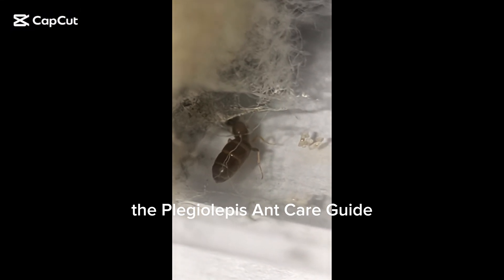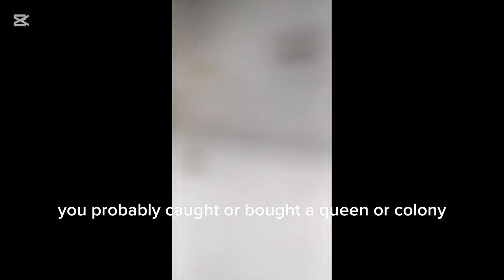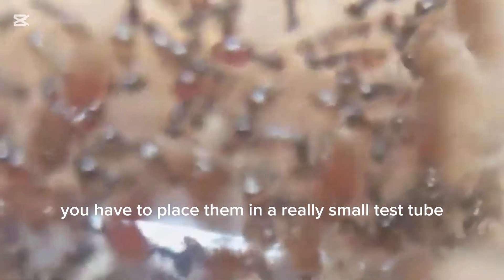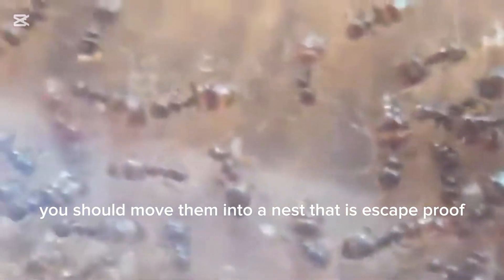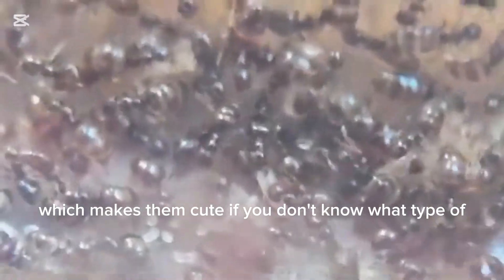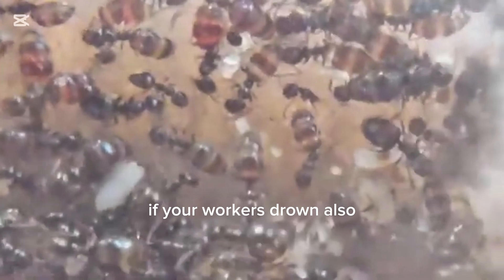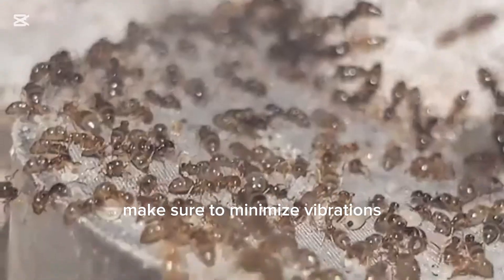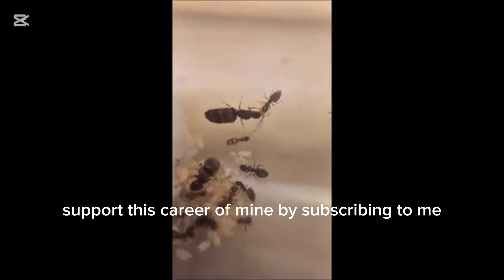The plagiolepis Care Guide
this video was about a plagiolepis care guide to inform keepers how to care for said species